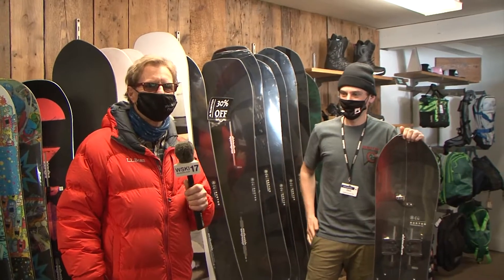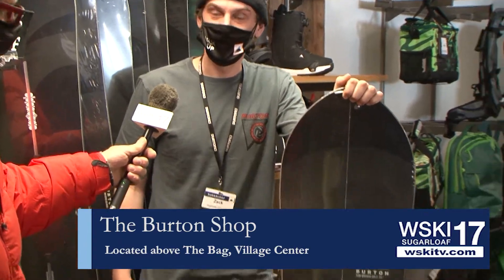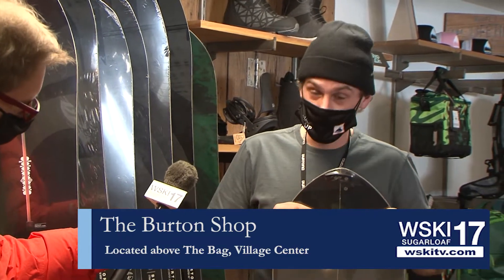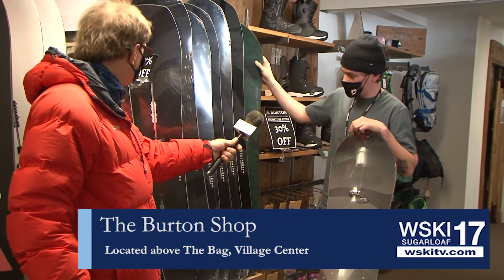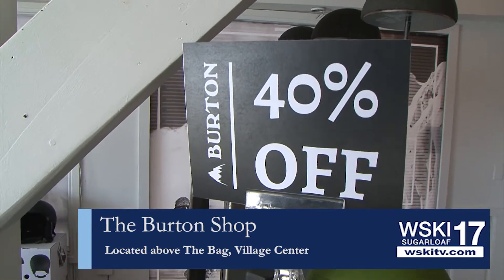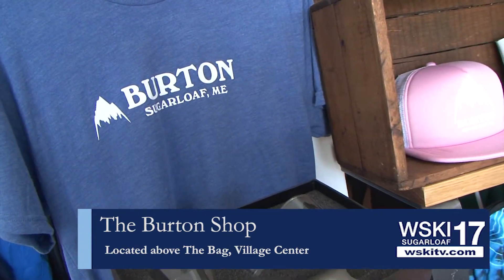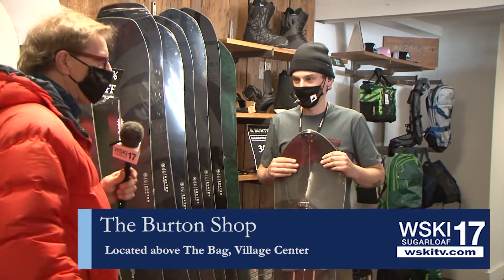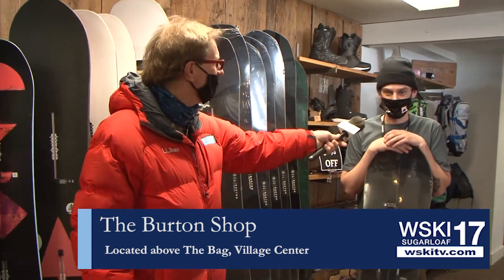HD BurtonStore April2nd 2021